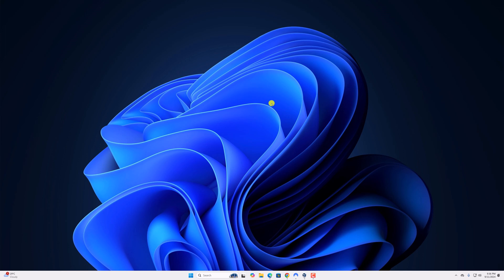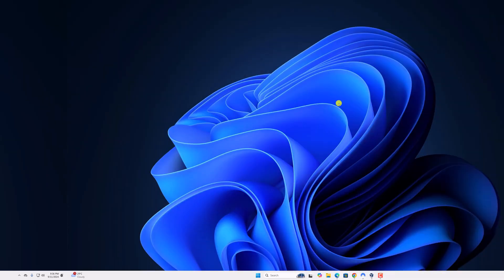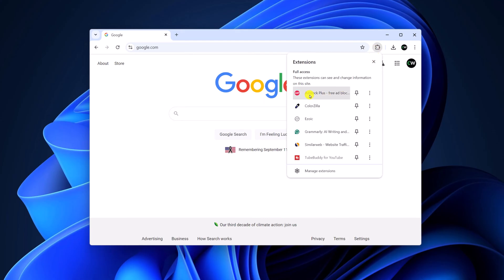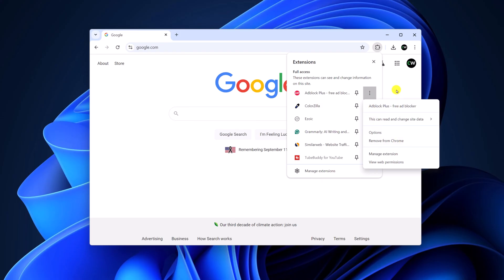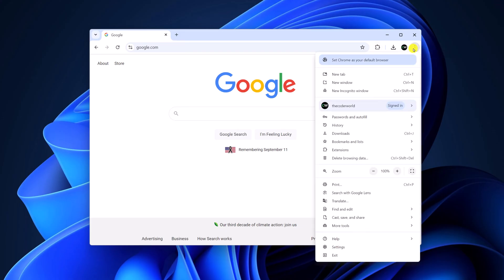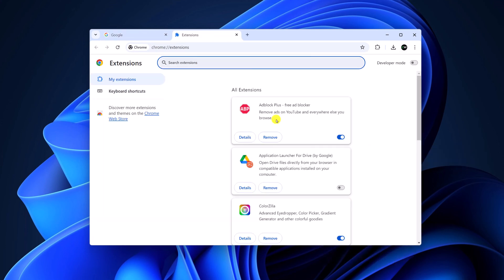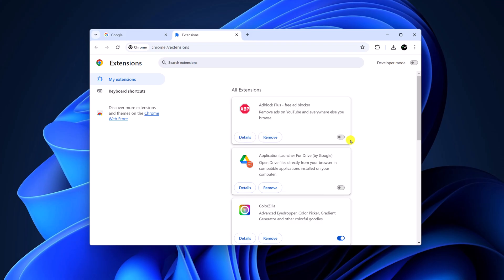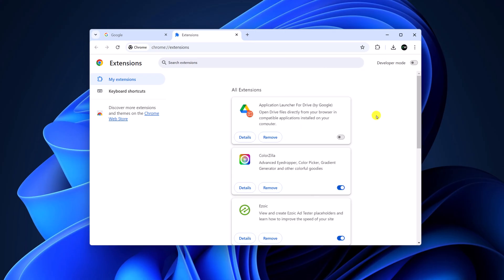How to Disable AdBlock in Google Chrome on Windows 11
In this video, we are going to learn how to disable AdBlock in Google Chrome. If you are using an ad blocker tool on your Google Chrome browser and want to disable it, as it can block access to websites you visit, here’s a quick video to show you how.